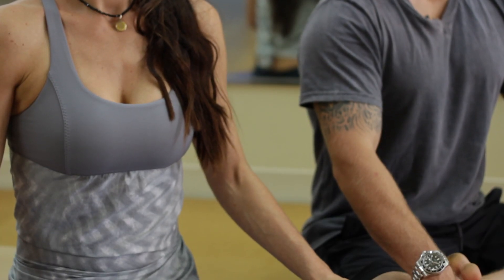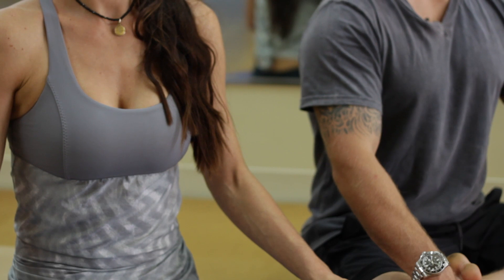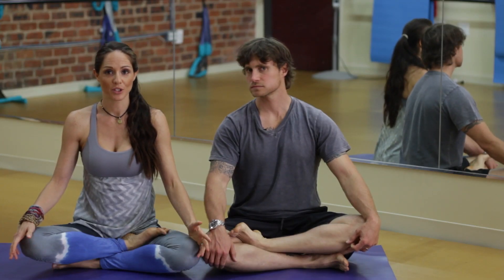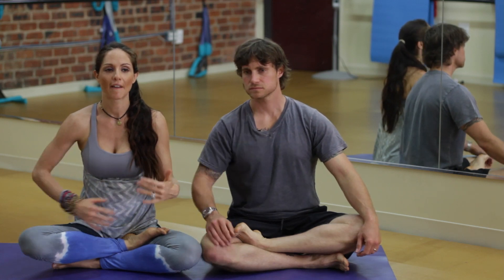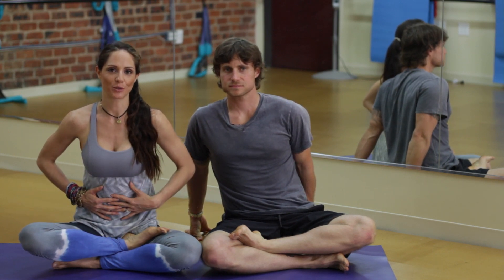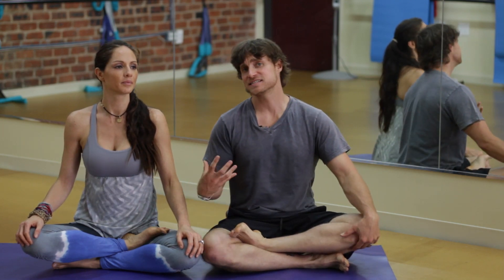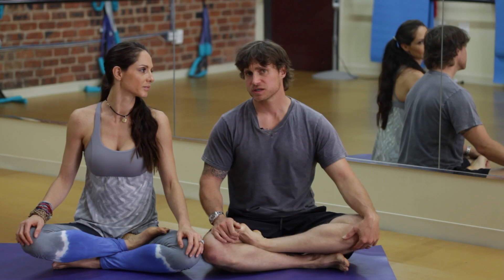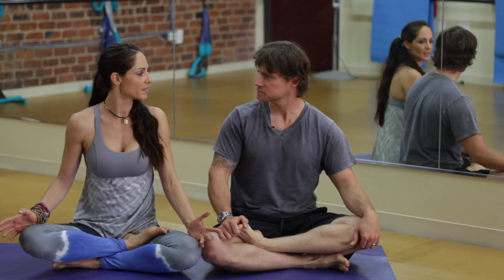How to Make Noise Breathing Through Your Nose in Yoga : Yoga & Stretching Techniques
Making noise breathing through your nose is an integral part of any yoga technique. Make noise breathing through your nose in yoga with help from a yoga professional in this free video clip.

Series Description: Yoga isn't just a great way to stretch - it is also a really efficient way to target a wide variety of different muscle groups around your body. Find out about yoga and stretching with help from a yoga professional in this free video series.